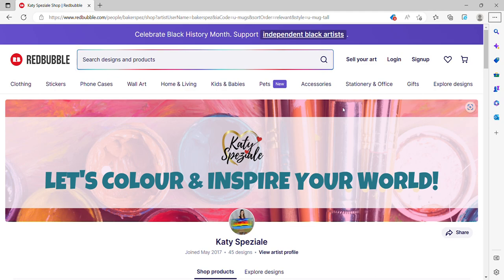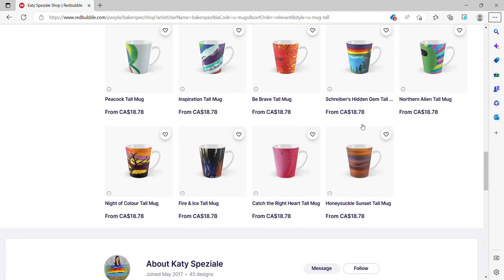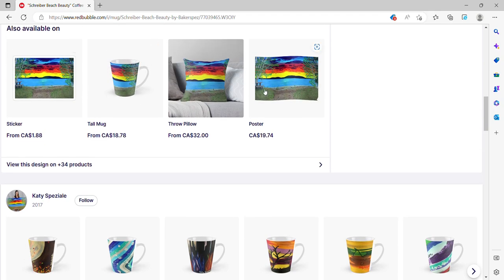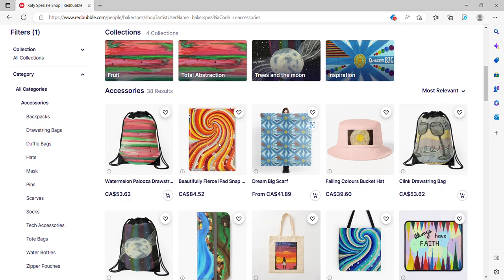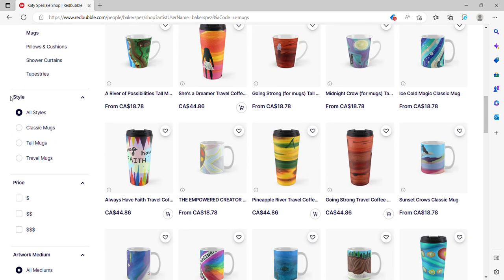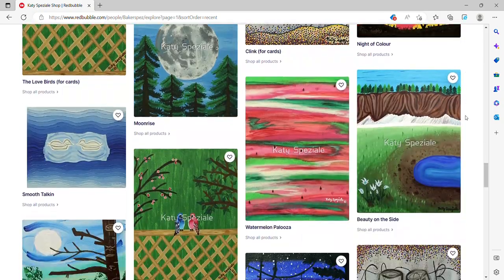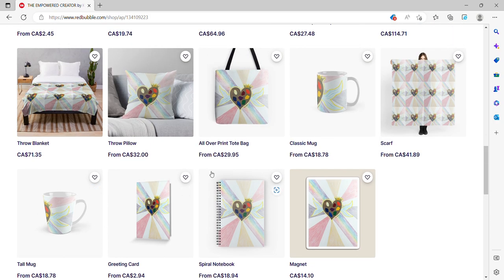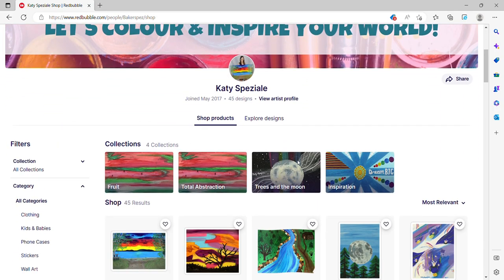Katy Speziale - Art Merchandise Tutorial for Desktop/Laptop! 💖